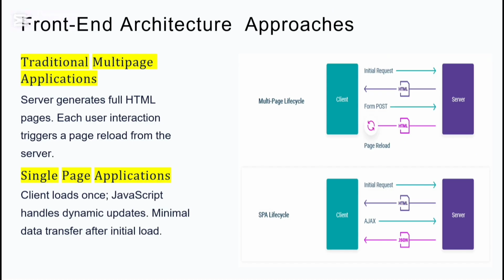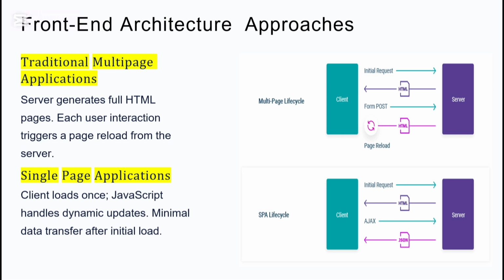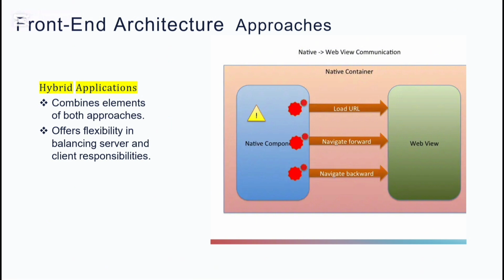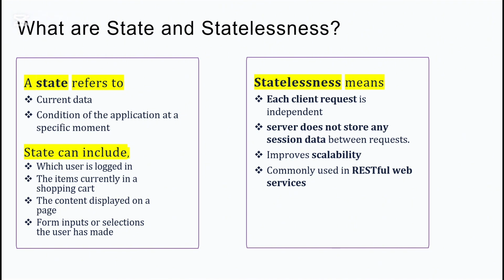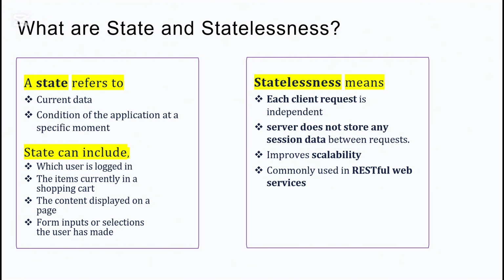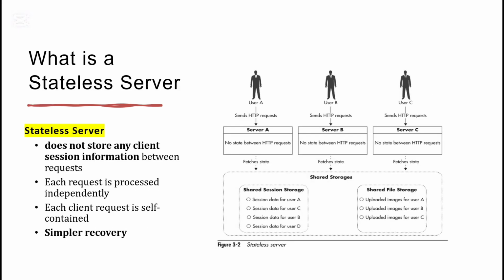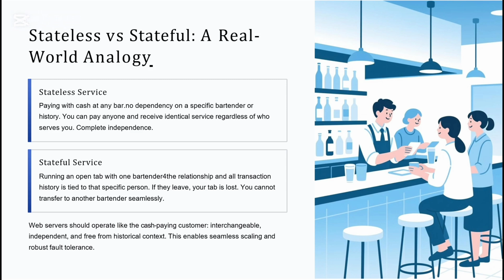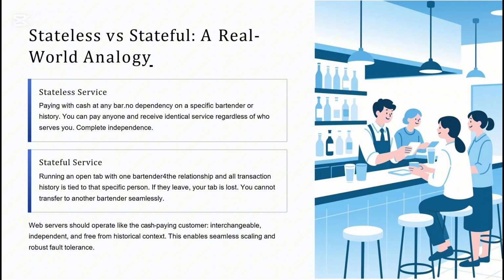Building the front-end layer